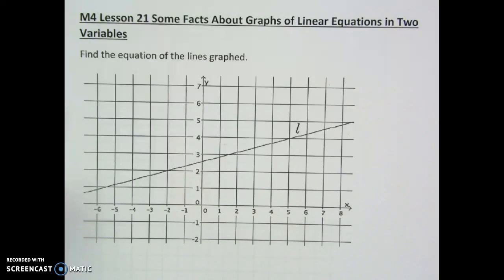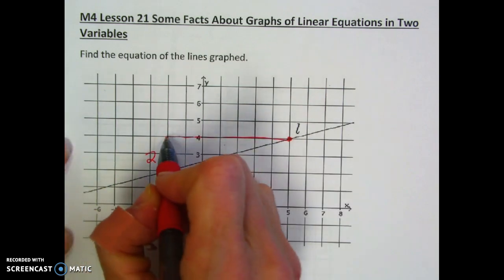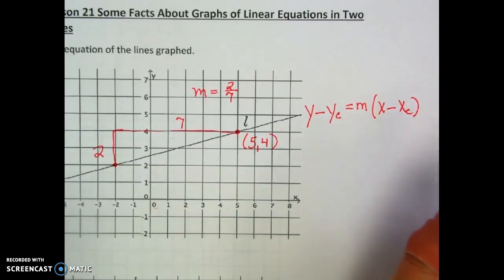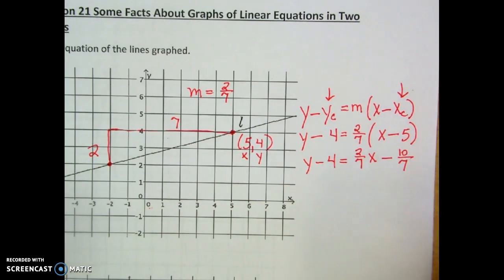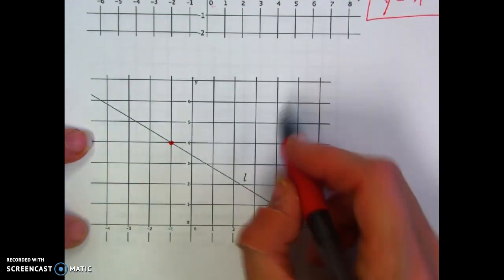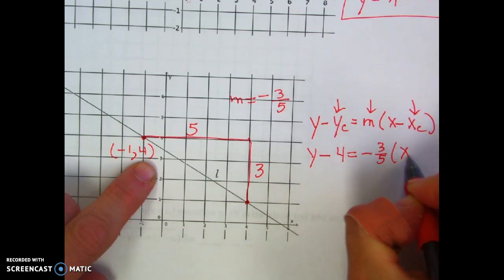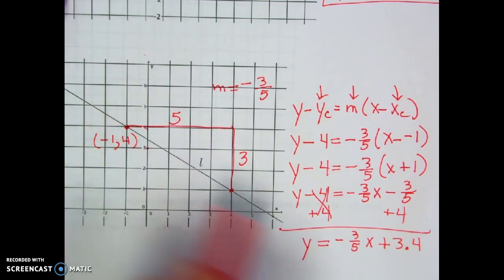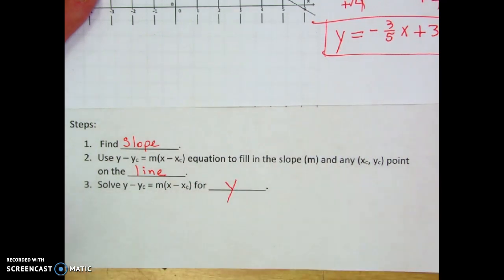Module 4 Lesson 21 Some Facts About Graphs of Linear Equations in Two Variables